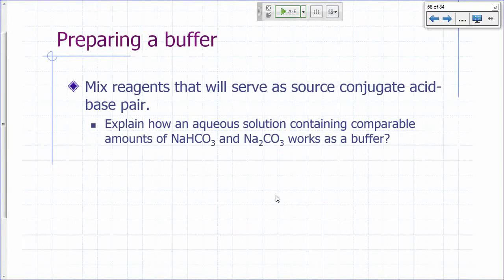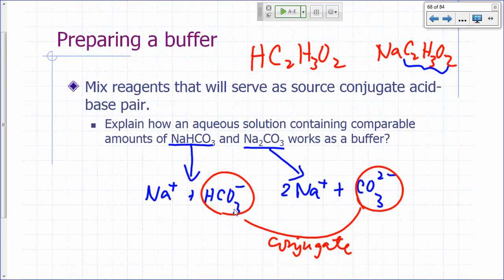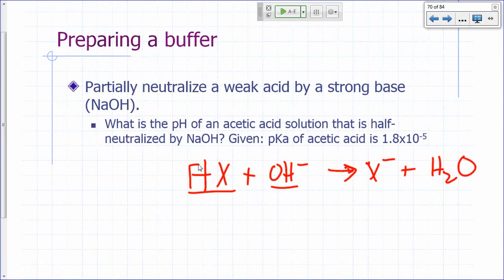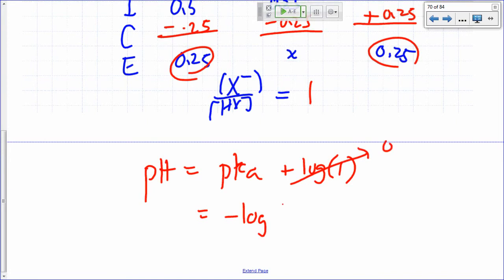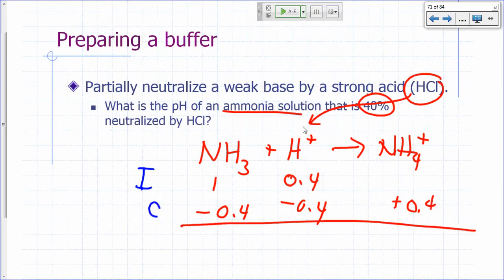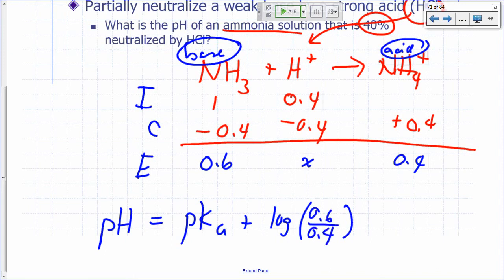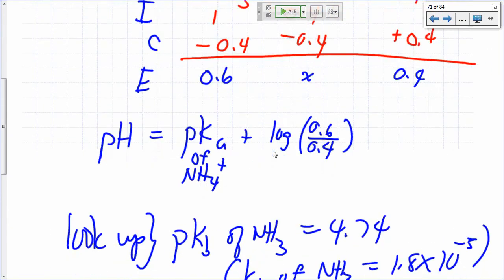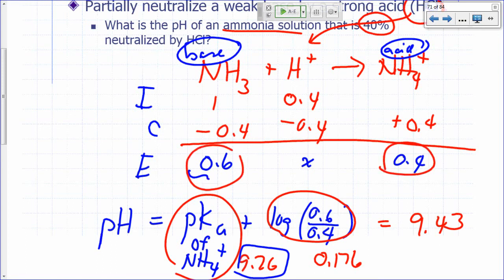Aqueous Equilibria 30 - How to Prepare Buffers - 9m:52s